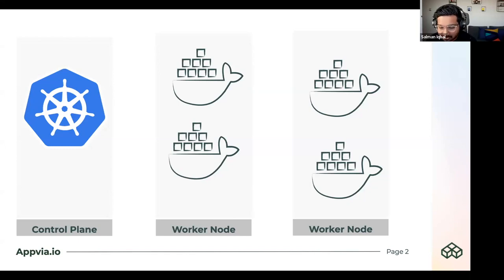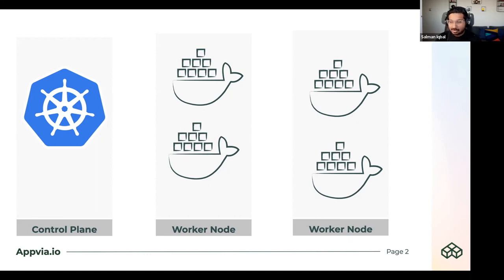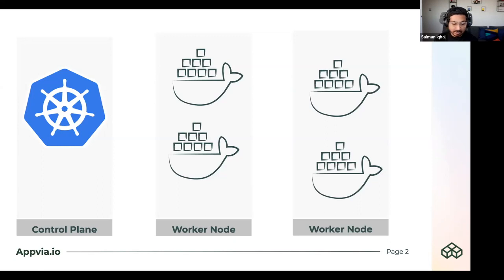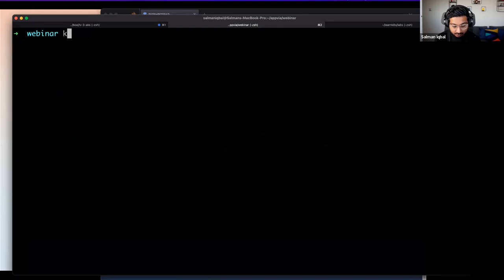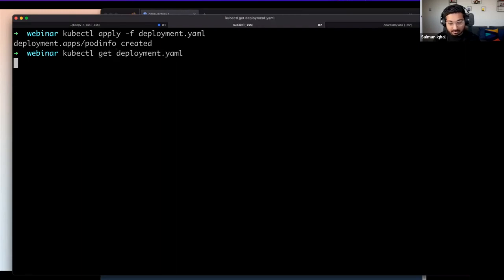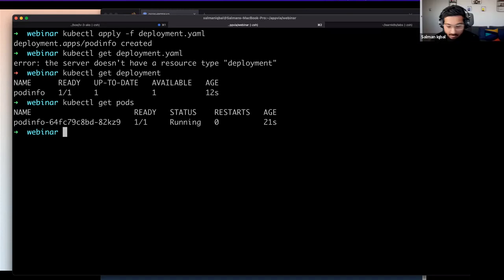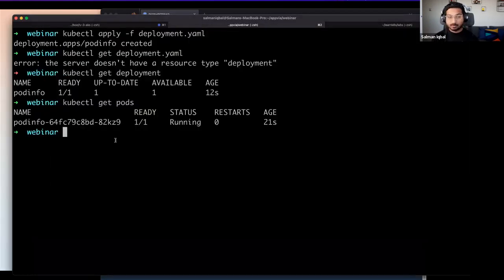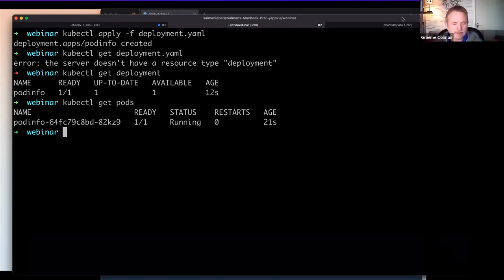Debugging Kubernetes - what to do when something goes wrong